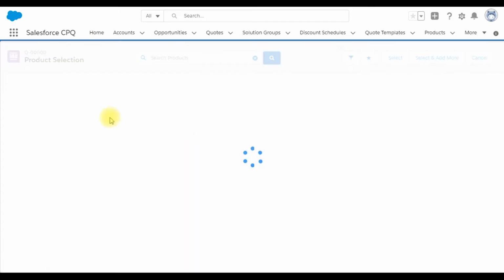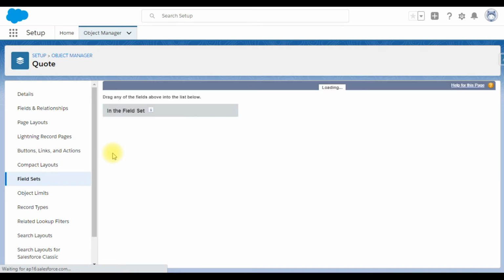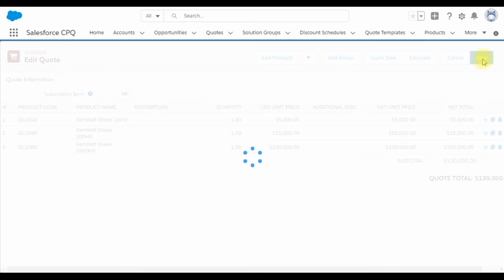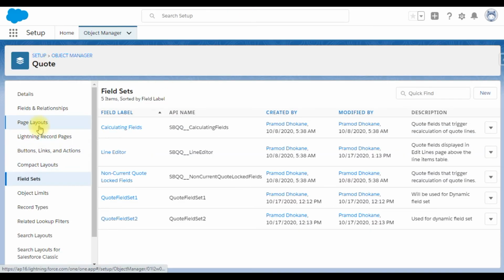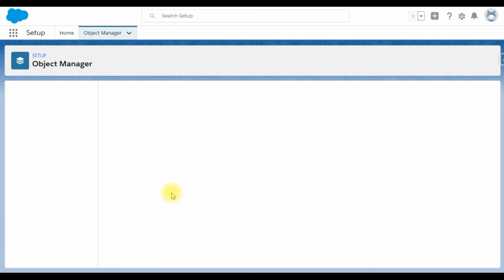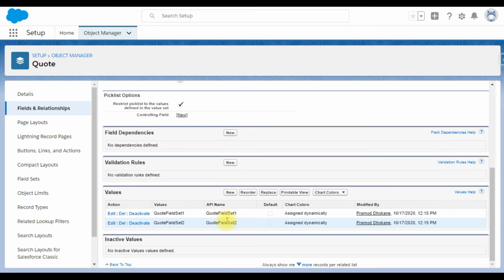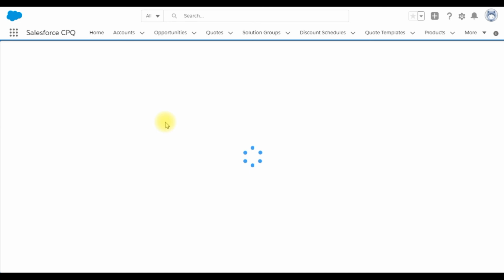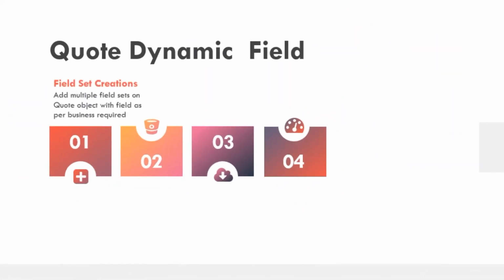Salesforce CPQ Dynamic Quote Fields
Show relevant fields on quotes, depending on the business unit, product, or territory.
This feature will be available on/after version - 228.6

About Speaker -
Pramod R. Dhokane
Technical Architect at Eternus Solutions Pvt. Ltd, India